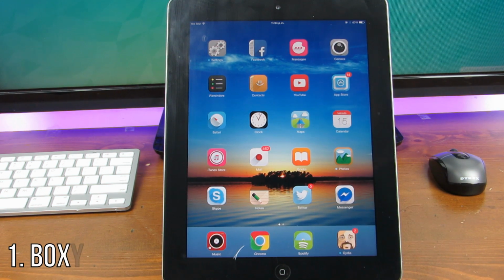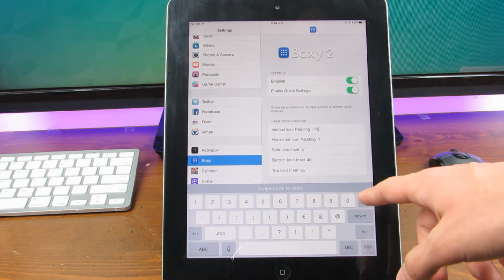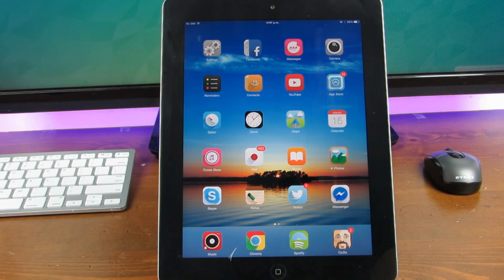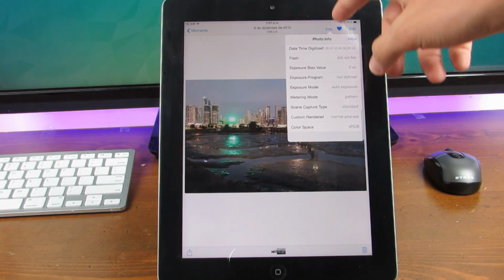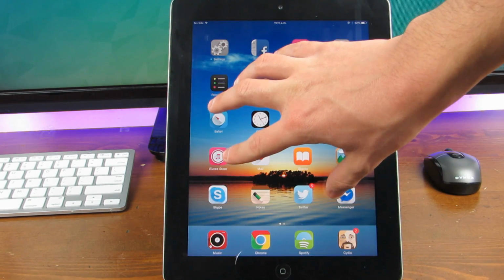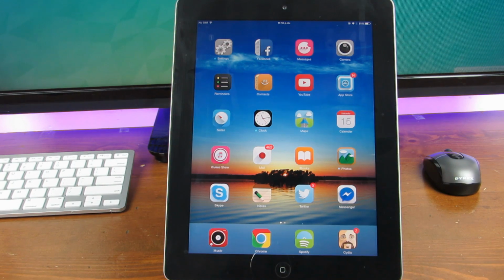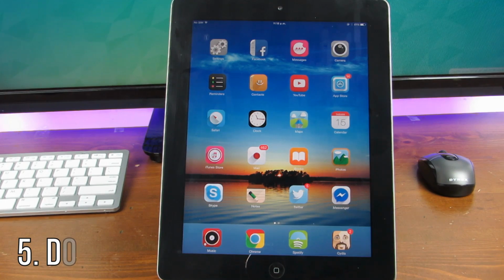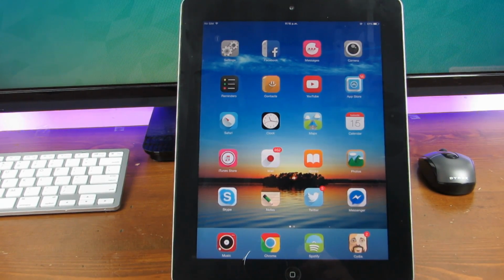Top 5 iOS 8 Cydia Tweaks of the Week! | November 2014 #2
These are the top 5 iOS 8 cydia tweaks of the week for the month of November. Make sure to check down below for all details!:

Theme I'm using in this video: Ambre

Tweaks mentioned:

1) Boxy 2 | Modmyi Repo | $1.99

2) Photo Info | Big Boss Repo | Free

3) InstaLauncher | Big Boss Repo | $1.99

4) Rise | Big Boss Repo | Free

5) Dotter | Big Boss Repo | Free